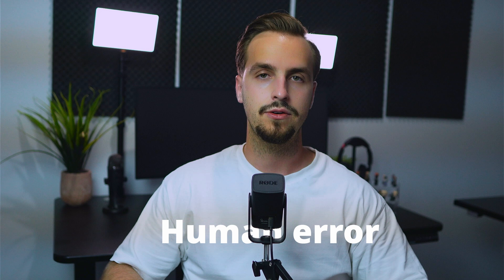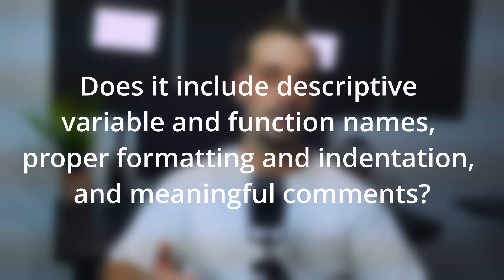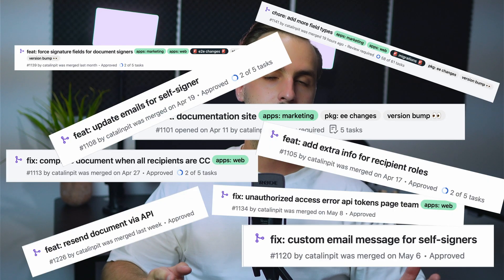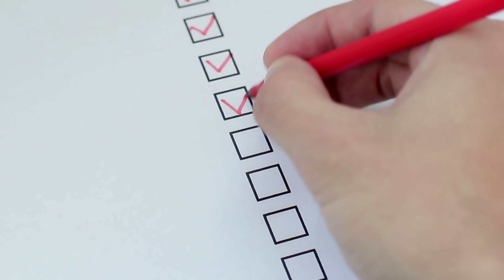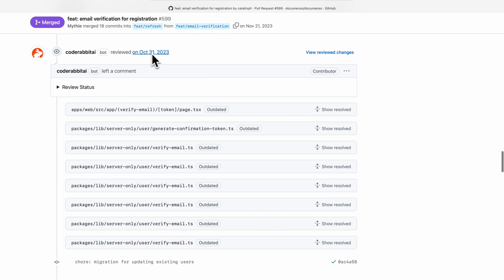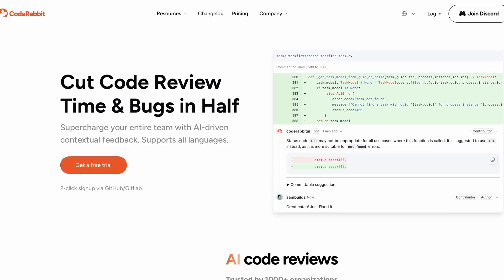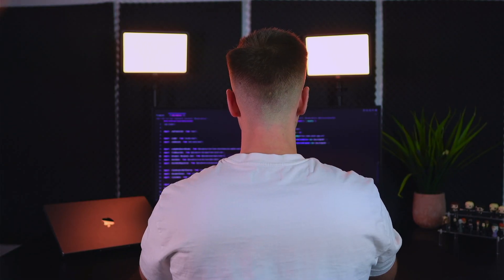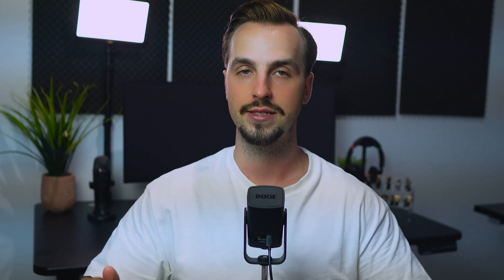CodeRabbit Improves Code Reviews 100X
The code review process is outdated and lagging behind the rapid improvements in other areas of software development.

This video shows how to improve the code review process and make it more engaging, efficient and faster.